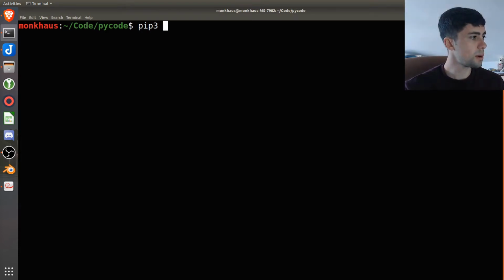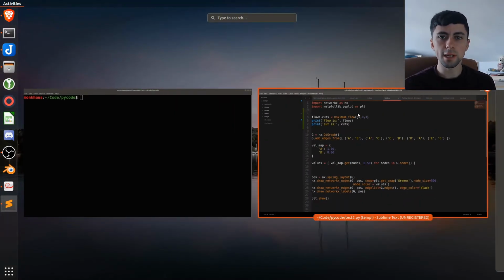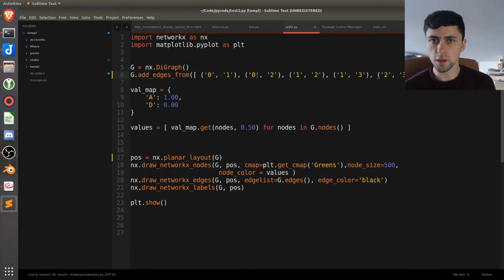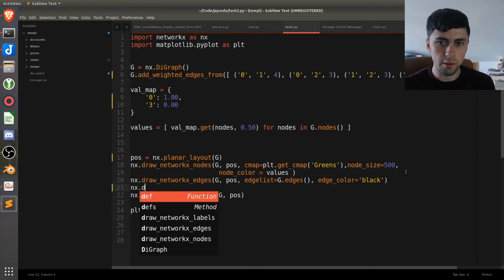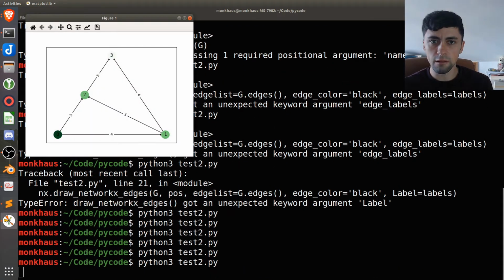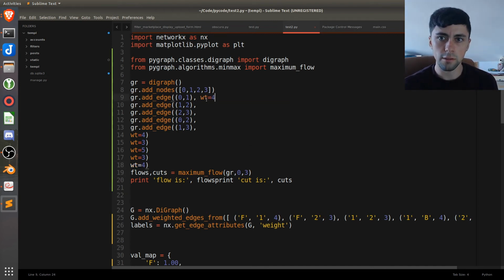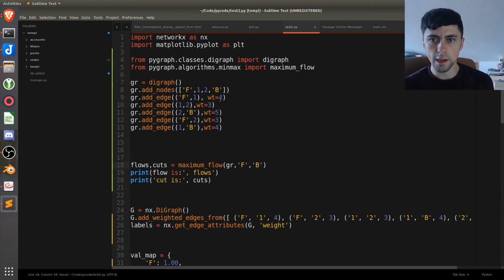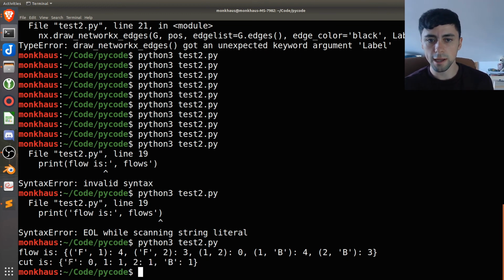How To Do Graph Cuts In Python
PROGRAMMING COMPUTER VISION WITH PYTHON

How Can I Do A Simple Graph Cut Using Python?
This is the question we answer in today's video. This is a super useful video if you're interested in learning how to do graph cuts in python, how to display graphs in python or if you're looking to learn a little bit about image segmentation.

This is a link to the book I referenced on a couple of occasions:

QUESTIONS:

What's the end goal of this video series?
Image Segmentation via a graph cut

What is a graph-cut?
Fundamentally it's a way of splitting a directional graph into 2. In the context of image segmentation it's about splitting an image into 2 ( usually a background and a foreground).

How does this video relate to the video on directed graphs?
Graph cuts require a directed graph. We used Python to visually display a directed graph to help build our intuition.

In the context of Image segmentation, what does a node represent?
Image Pixel.

In the context of Image segmentation, what does an edge represent?
A predefined cost between neighbouring pixels.

What is the total cost of a graph cut?
The sum of all edge weights/values along the path of the graph cut

What does the graph-cut aim to achieve, in a mathematical sense?
To minimize the Graph cut ( C ) value. So, I think the best way to think about this is the minimum sum of edges that separates the source and the sink if you were to physically cut the directed graph.

Why do we need a source and sink?
They are needed for a physical entity to separate. We want to separate the Source and the Sink in the optimal way using a graph cut.